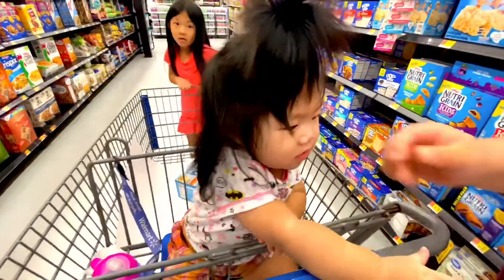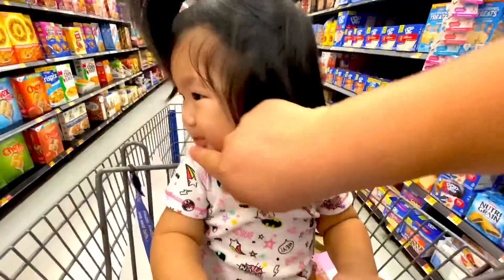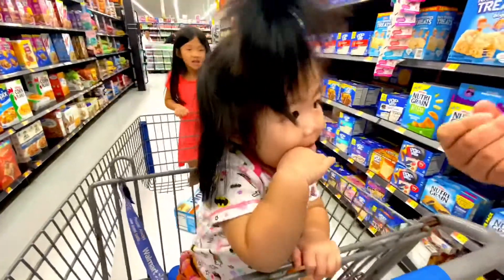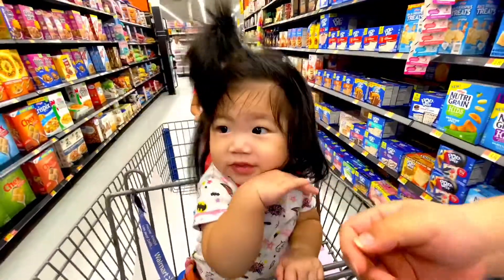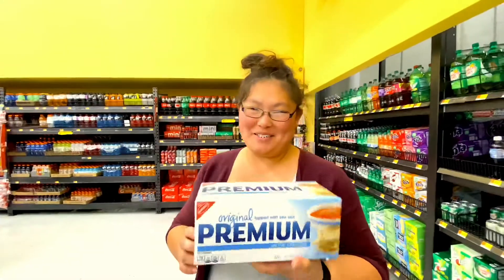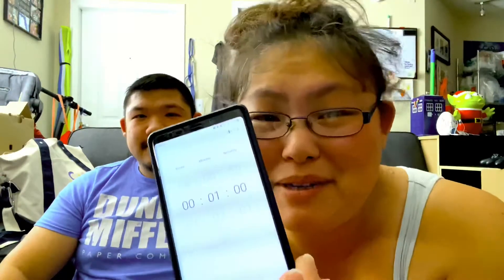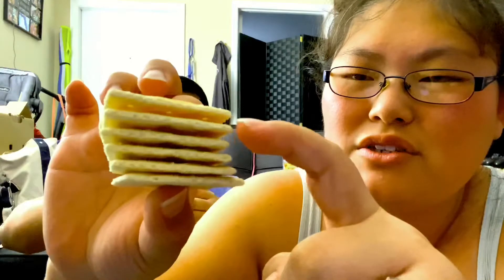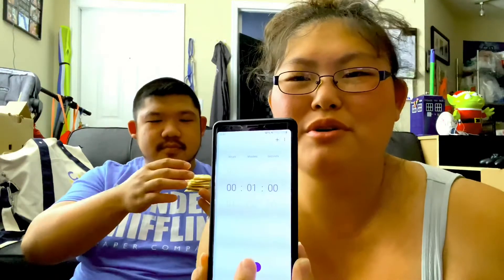Saltine Cracker Challenge: Epic Fail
We tried. We failed. We definitely thought this challenge would be easier than it was! The saltine cracker challenge.